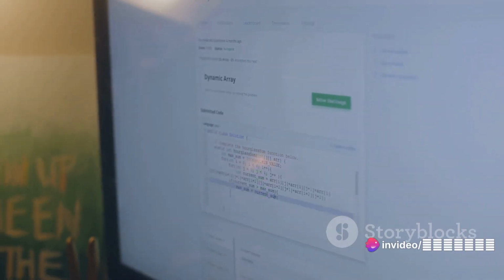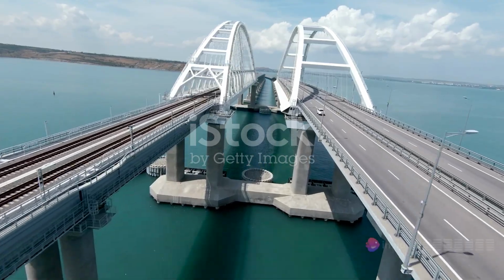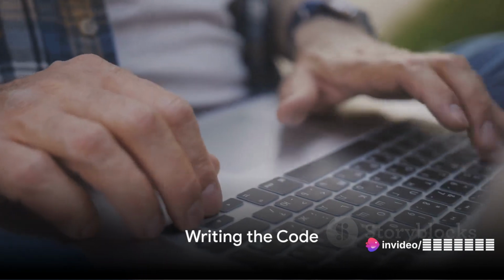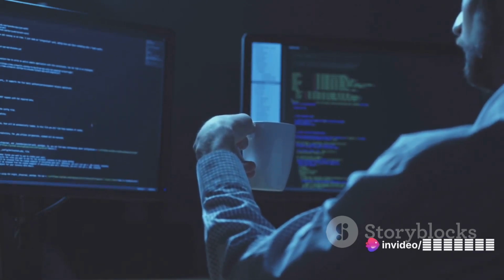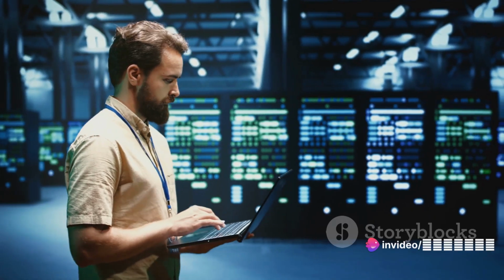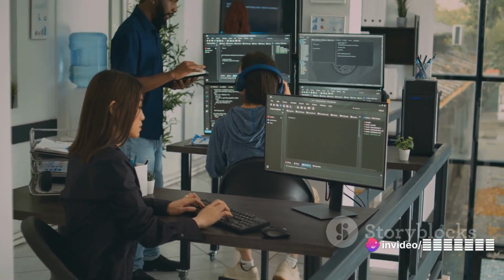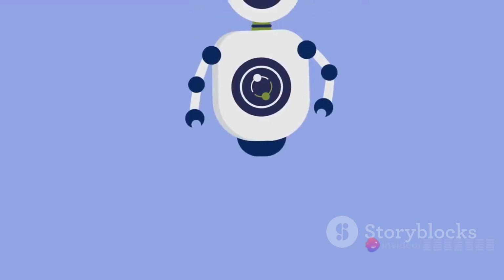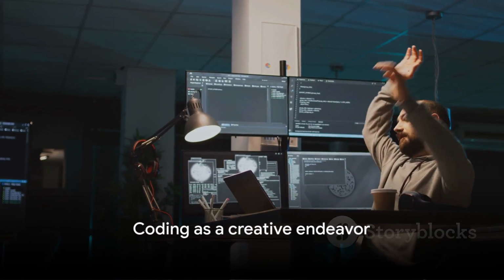Beginner creates GEMINI LineBot with Google Appscript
In this video, a beginner walks through how to create a Line chatbot using GEMINI and Google App Script. They show how to set up a new App Script project, configure the GEMINI webhook, design conversational flows, and connect everything to respond to messages sent to their Line bot. Step-by-step guidance is provided to demonstrate an easy way for beginners to build their first Line chatbot using these free tools.